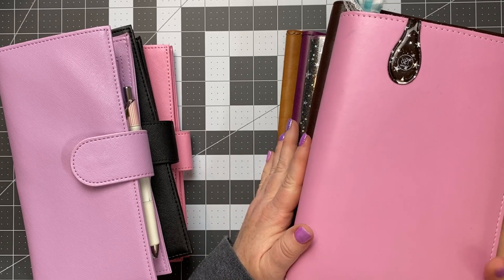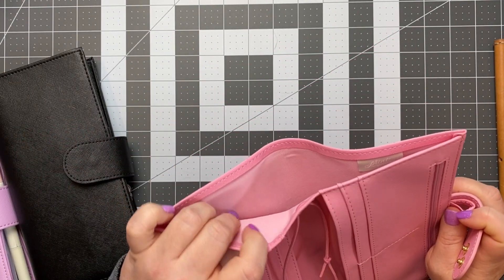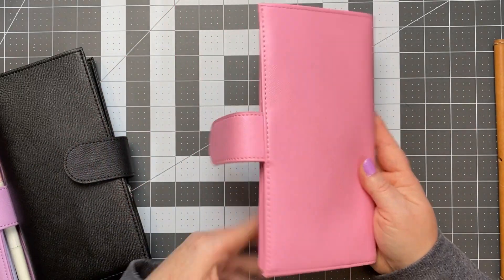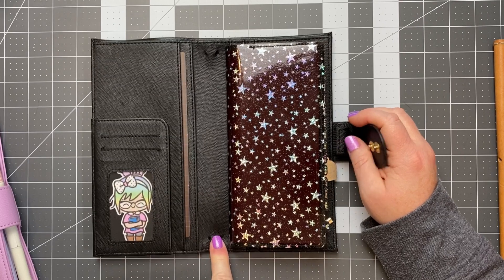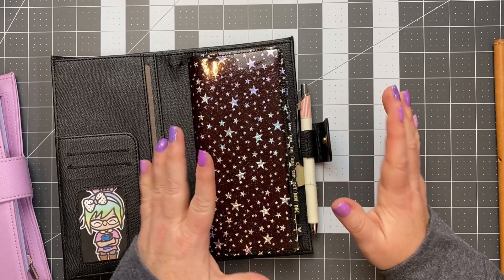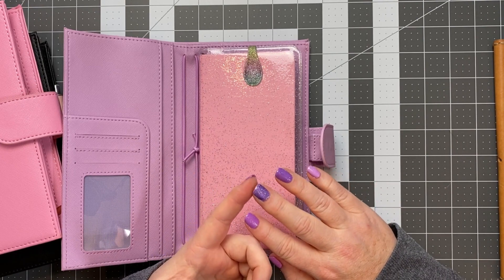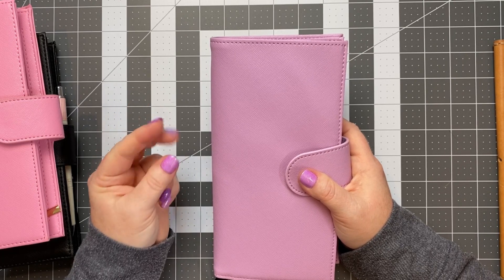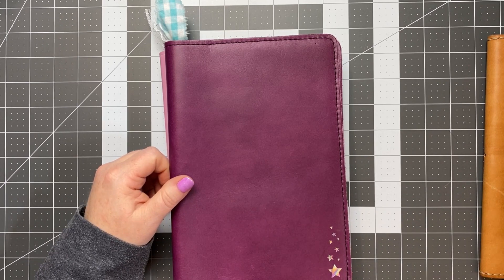My Planner Cover Collection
Welcome everyone! This video was a request from a subscriber on my community tab here on YouTube and I thought it sounded like a fun topic! In this video I am sharing my planner covers for Hobonichi Weeks sized planners, as well as A5 planners like the Stalogy or the Hobonichi Cousin that I love and use.  I hope you enjoy it 🤗